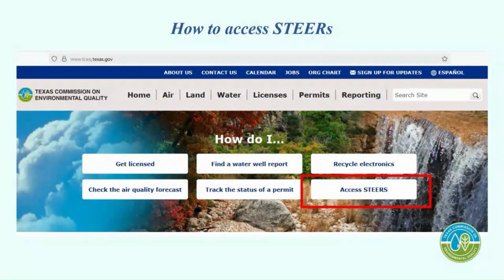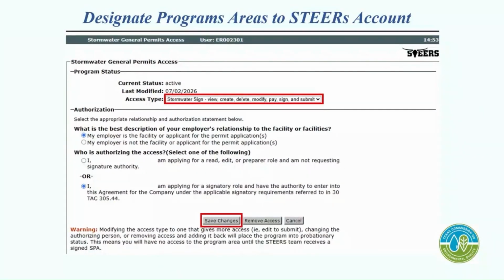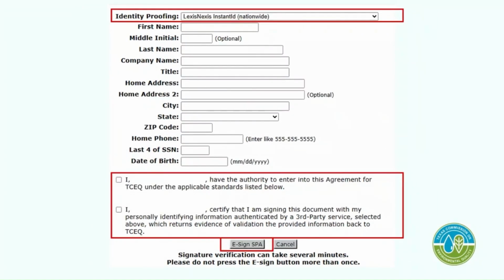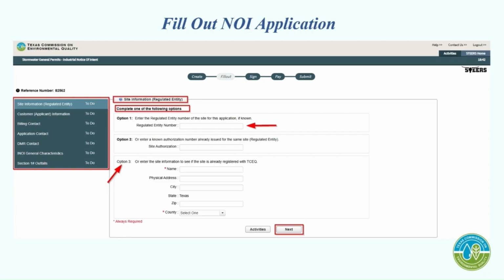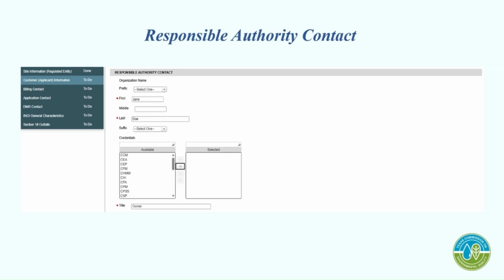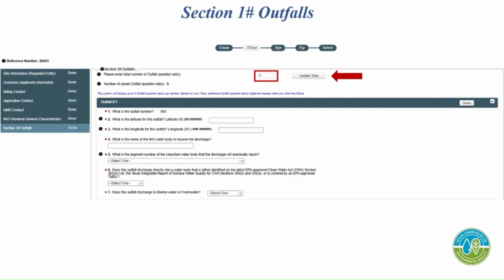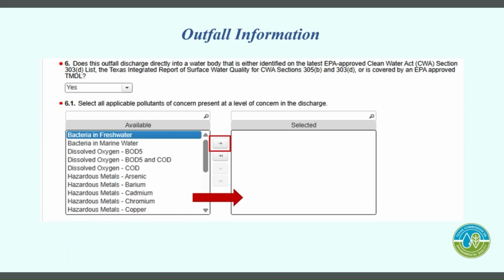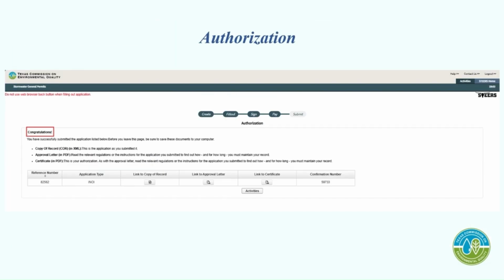How to Submit a Notice of Intent (NOI & NOI-R) in STEERS for a Multi-Sector General Permit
This video shows you how to submit Notice of Intent (NOI) and Notice of Intent Renewal applications in STEERS for an industrial stormwater authorization under the Multi-Sector General Permit (MSGP).